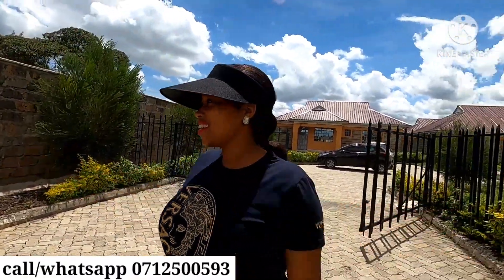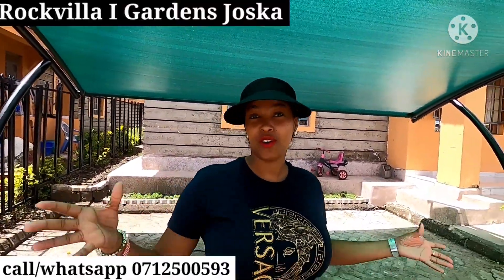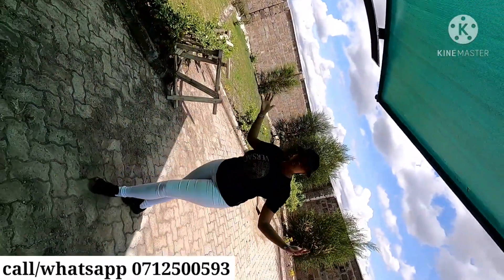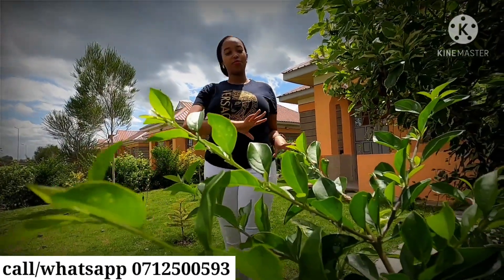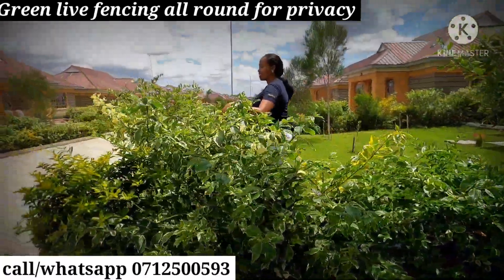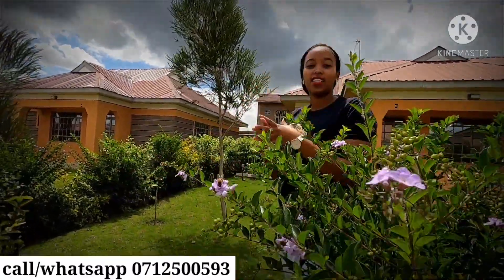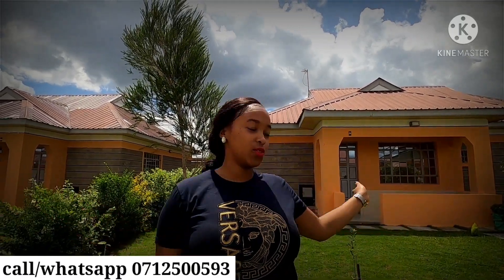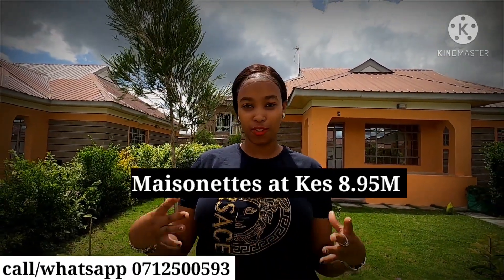GOLDEN ROCK ESTATE | Bigger & Better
Introducing a Bigger and Better Estate, a new concept design with new features in a serene area is ideal for family living and GOLDEN ROCK investment.
The estate is one of our biggest yet as it comprises of 4 Bedroom All Ensuite Maisonettes and 3 Bedroom Master Ensuite Bungalows being developed off Thika Road in Kabati. The homes in the project have a 15 months construction period; the same period as your payment terms.
Other features include:
1. Modern open plan kitchen with pantry,
2. A well-defined Dining Area,
3. A sunken lounge,
4. Plinth area for maisonettes measures 210 square meters,
5. Plinth area for bungalows measure 124 square meters,
6. The maisonettes have a family room upstairs,
7. Each unit sits on a 50 by 100 plot,
8. Parking for 2 cars,
9. 45% green area for each unit, including a common green area in the estate that can be a play area for children or holding family gatherings for the homeowners,
10. Each unit has a live fence around it.
11. Solar street lighting,
12. A kindergarten and a shopping centre are included,
13. The estate has cabro paved driveways with,
14. An all-round perimeter wall.

The Bungalow units are each going for Kes. 4.85M and with a flexible payment of Kes. 1.7M, and the balance in 15 monthly instalments. The Maisonette units are Kes. 8.95M each and with a flexible payment plan of Kes. 3.85M as deposit, and the balance in 15 months.

We have so far delivered 7 estates and other projects in Ruiru, Joska and Kitengela set to be handed over this year, 2021.

You can visit our project sites any day of the week or the office, from Monday to Friday (half-day on Saturdays but closed on holiday). ✅